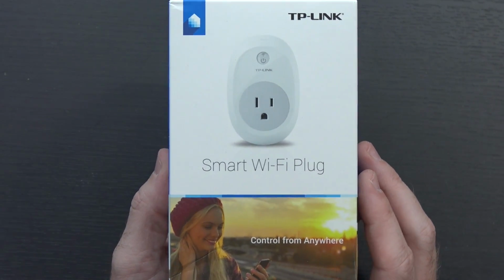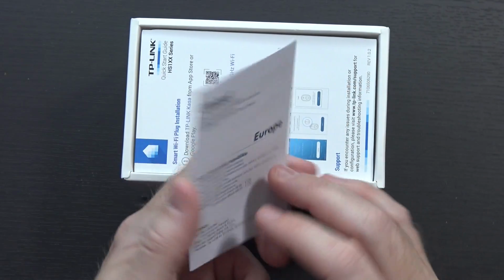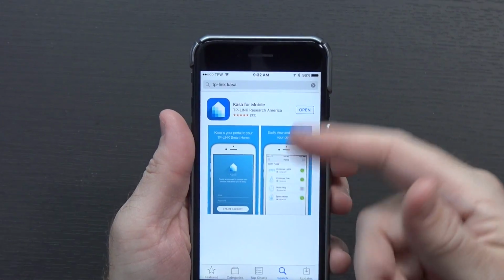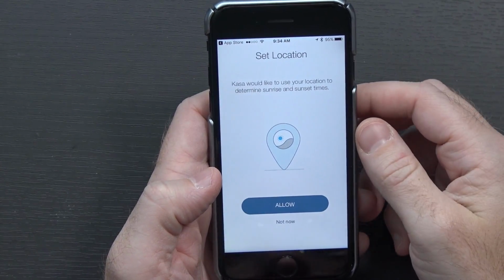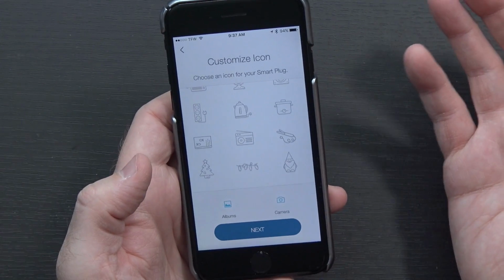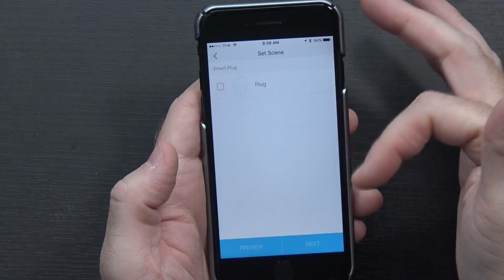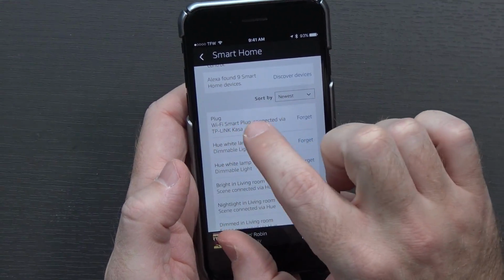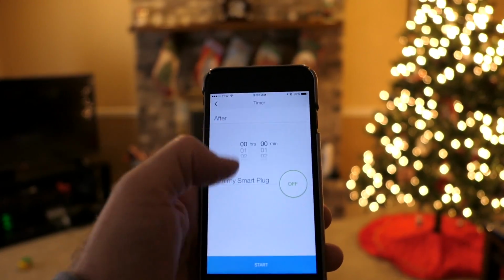Amazon Alexa Controls my Christmas Lights! TP-Link Smart Wifi Plug HS100